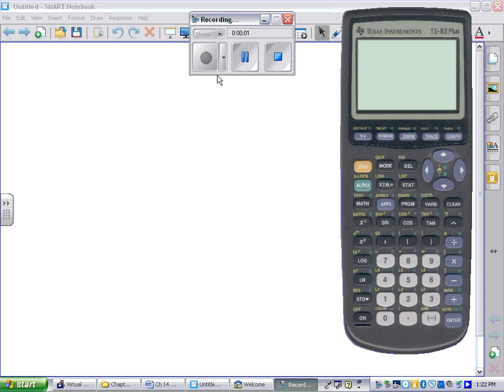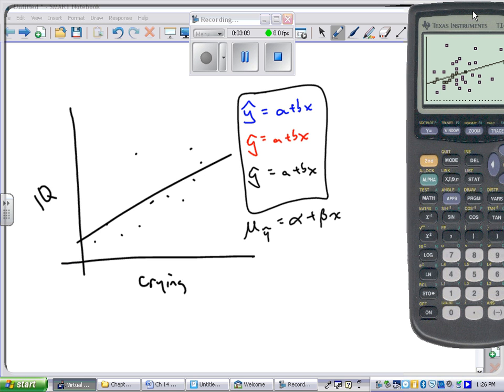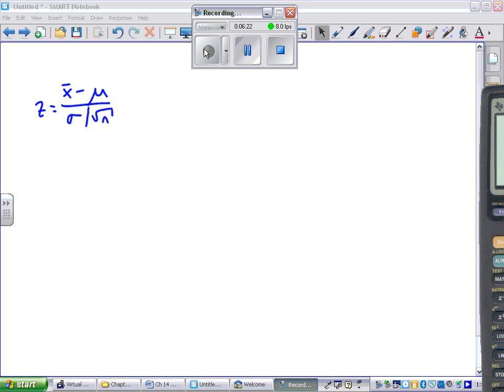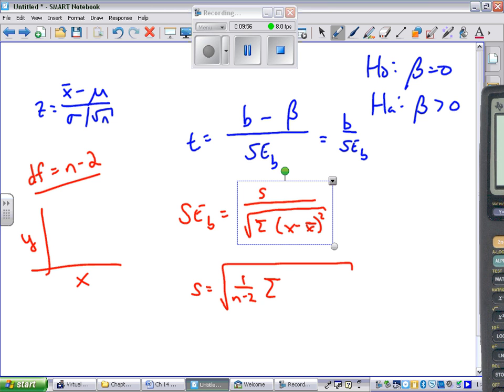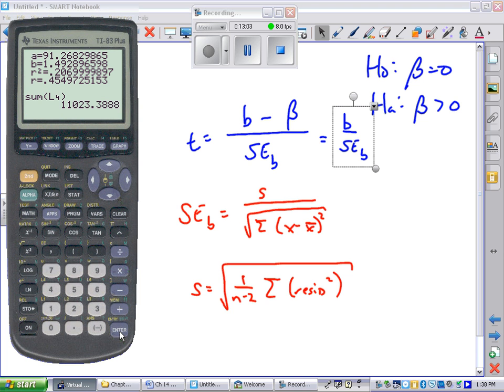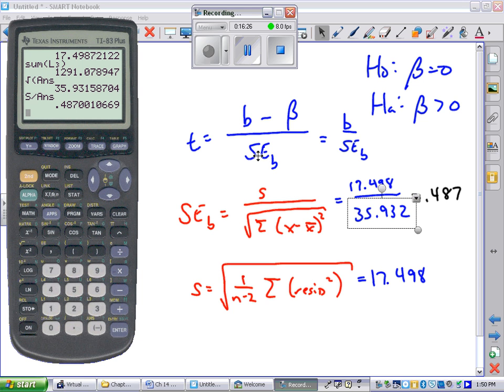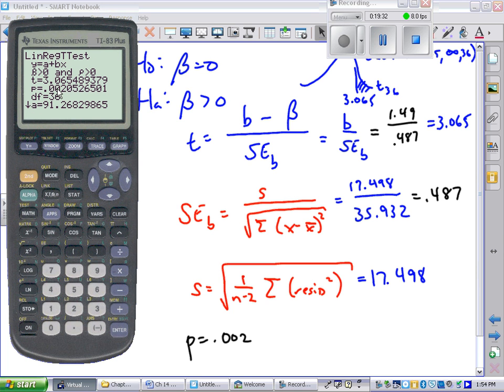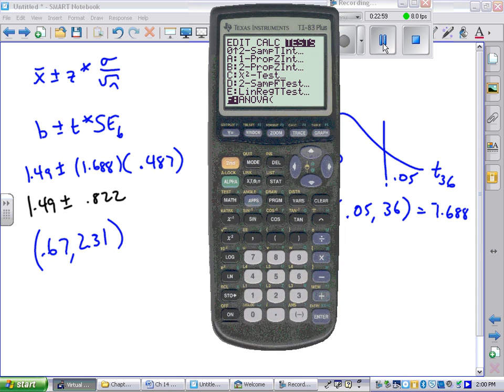IQ and Crying Part 2.wmv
Part 2 cover inference in regression and the confidence interval for slope.  The formulas for s, SEb and t are covered.  Continues from Part 1 (Review of linear regression, interpretation of r, r^2, slope and intercept; residual plots and interpretation.)  The next part will cover conditions for the procedures.